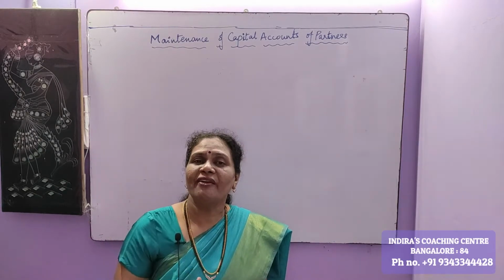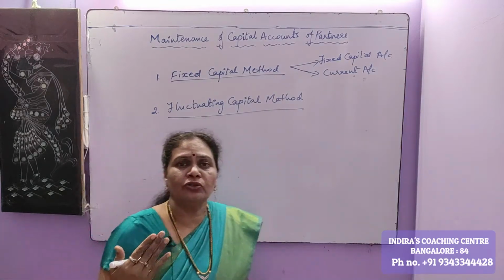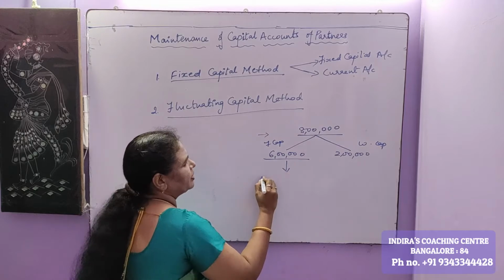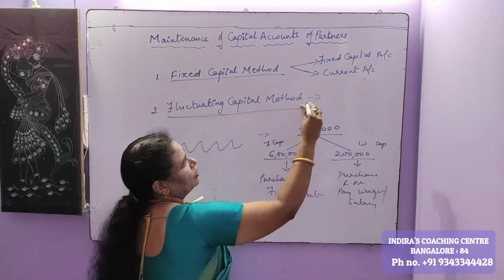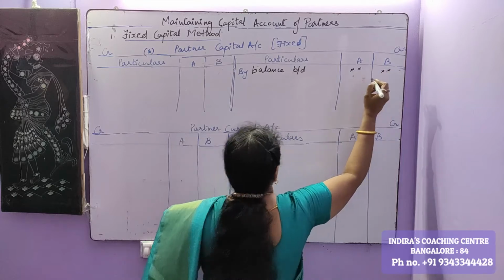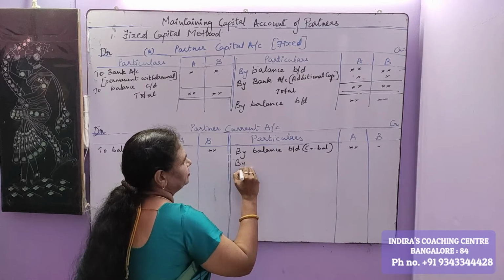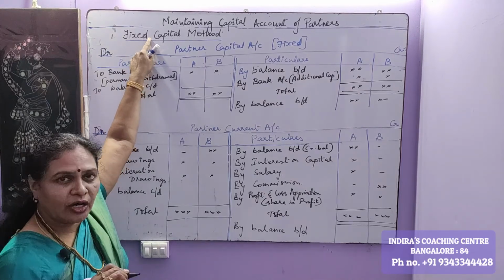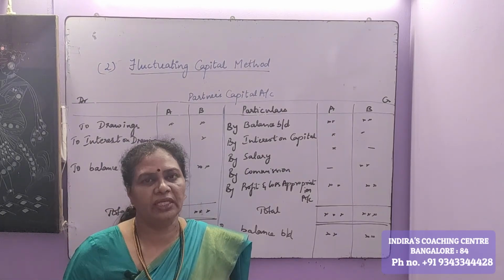#5 Maintenance of Partners Capital account | Accountancy | 2 PU & 12th | English